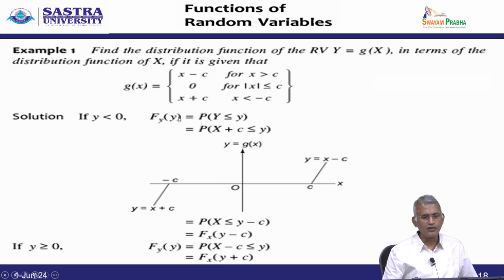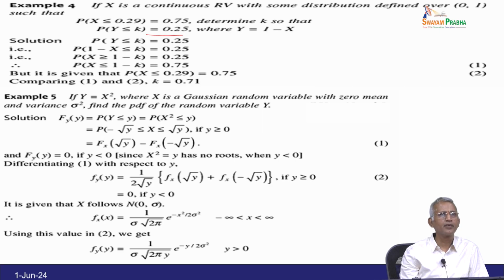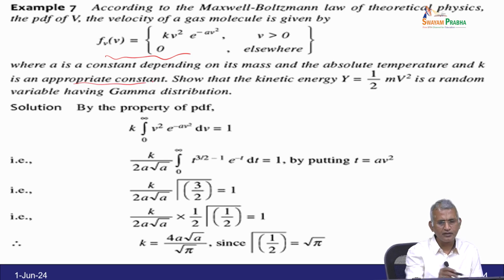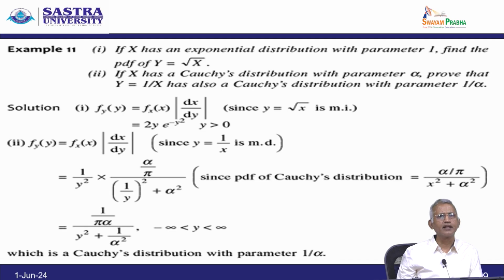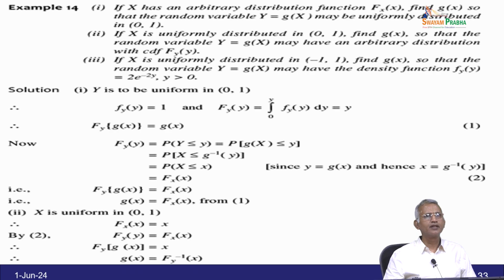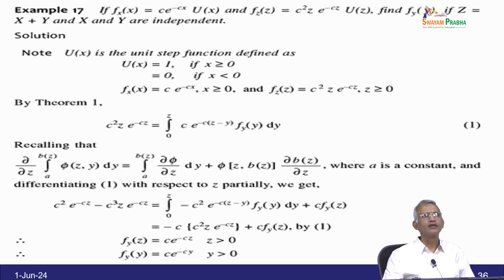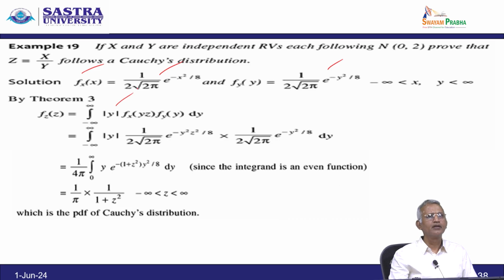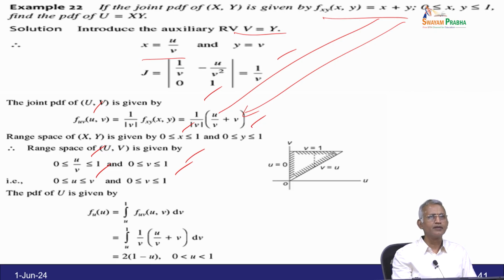Function of Random variables